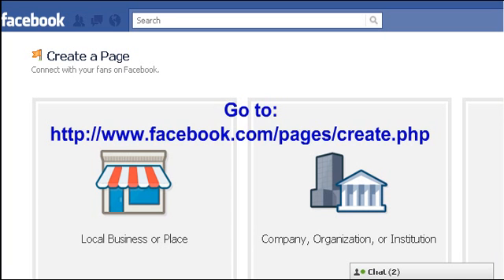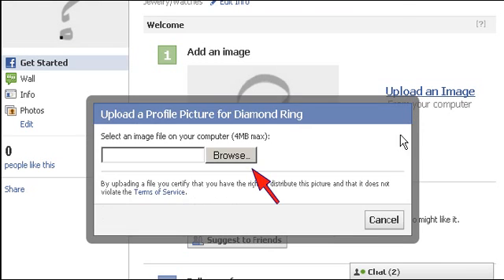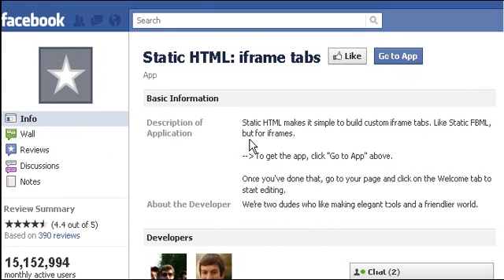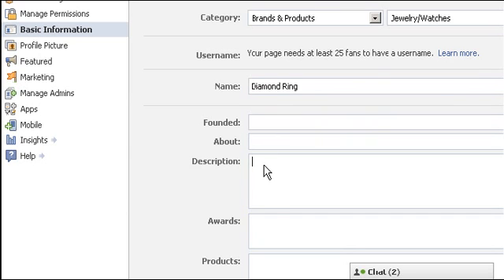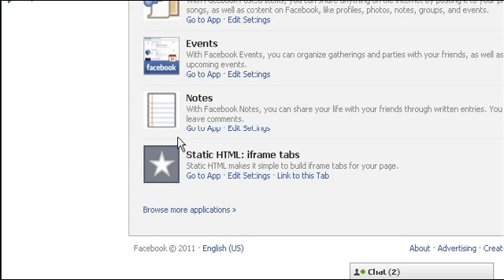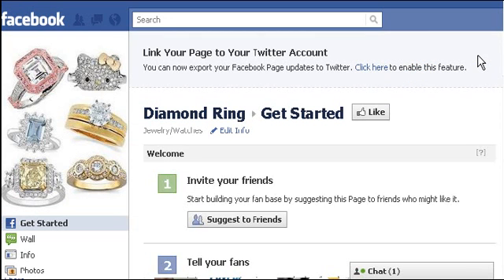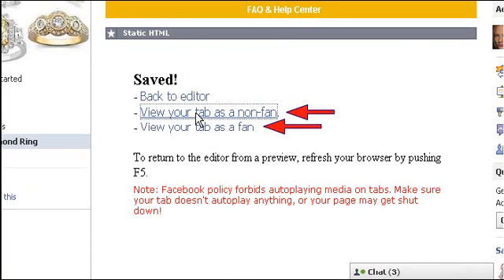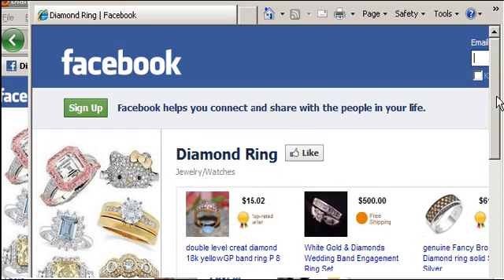How To Create A Facebook Store even if you are a beginner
How To Create A Facebook Store even if you are a beginner! This video shows you how to create a facebook store.Turn your Facebook Page Into a Money Making Amazon/Ebay store in less than 5 Minutes! Just copy and paste the HTML Code we provide and Your Facebook Page will be turned into an Online Store.